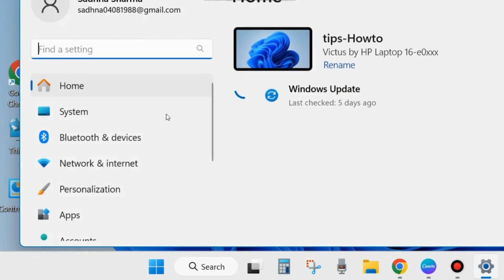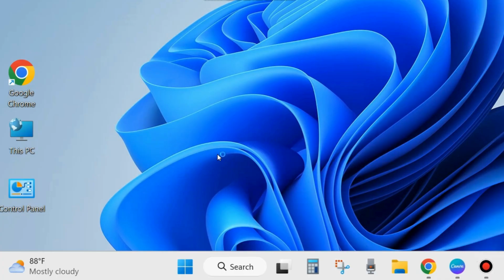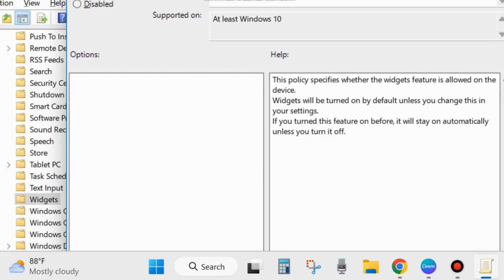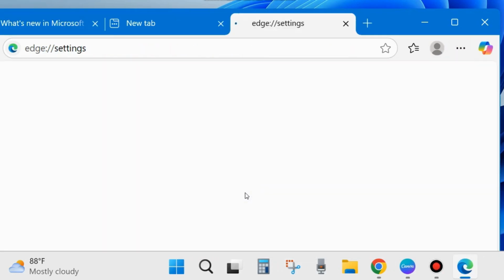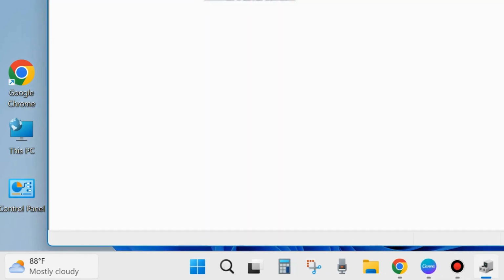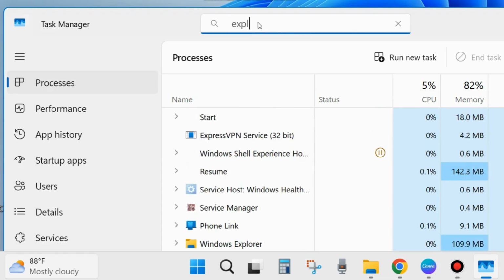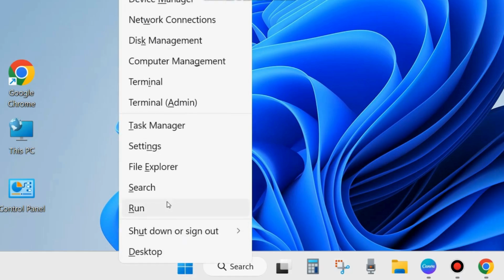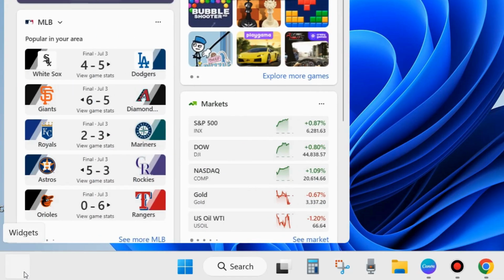Windows 11 Widget Problems? Here's The Real Solution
How to Fix Widget not working or loading on Windows 11